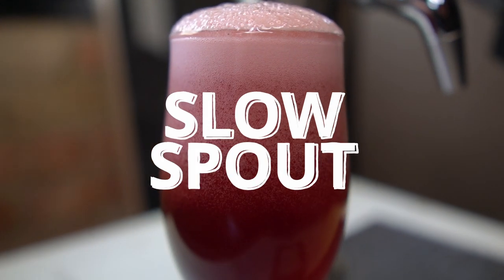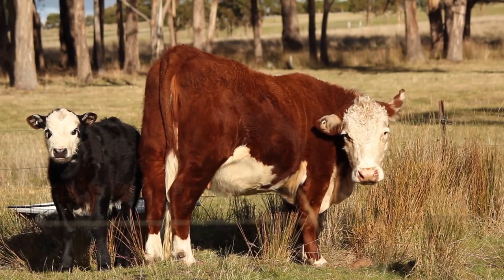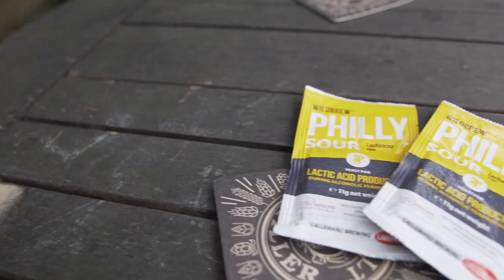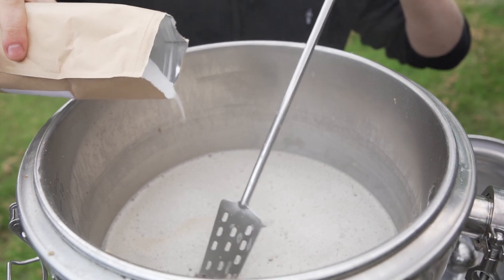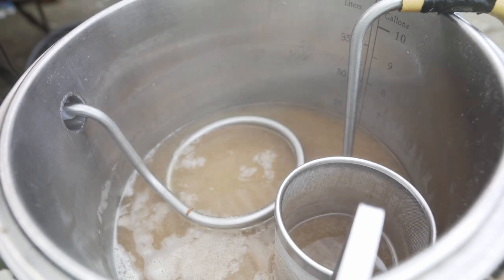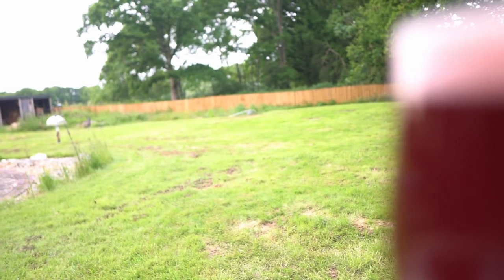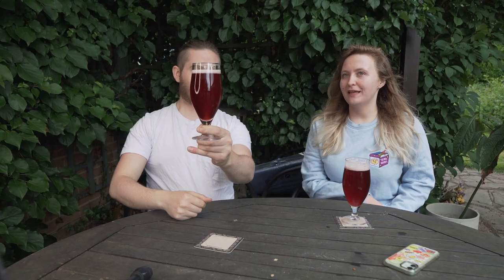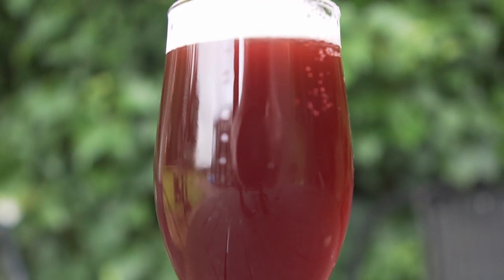Brew a Cherry SOUR Beer with Philly Sour Yeast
Cherrs...Cheerries? Cheers!

This is a Cherry Sour with a whopping 200g/l of Cherries, all soured with Philly Sour yeast and absolutely no lactobacillus bacteria was involved!

Is this the greatest way to sour beer? I think so, or at the very least, the least complicated and messy.

Gorgeously sour, cherry beer, with overwhelming cherry and fruity notes, a wonderful acidity, and uses maltodextrin instead of lactose to keep up with the body!

Shoutout to the Super Thankers from previous videos!:
Homebrew4Life

Thanks very much for supporting

Timestamps:
00:00:00 - Intro
00:00:15 - Slow Spout Description
00:00:40 - Recipe
00:02:26 - Souring Choice
00:03:10 - Brew Day
00:06:15 - Cherry Addition
00:07:18 - Pour
00:07:38 - Tasting

=== PLEASE NOTE IF YOU DO DECIDE TO BUY ONE
PLEASE QUOTE Nikita AT CHECKOUT
AS IT HELPS A LOT! THANKS! ===
Brewzilla 35L
Fermzilla 27L Fermenter
Pressure Kit for Fermzilla
Spunding Valve
InkBird Temperature Controller
Cornelius (Corny) Keg 19L
Triple Tap Tower
Filming Equipment:
Main Camera
Second Camera
Primary Lens
Lavalier Microphone

Recipe for 21L (5 Gallons) - 60 Minute Boil ~ 6% ABV:
3.2kg Pilsner Malt (45.7%)
1.2kg Wheat Malt (17.1%)
1kg Malted Oats (14.3%)
500g Carapils (7.1%)
500g Maltodextrin (7.1%)
300g Acidulated Malt (4.3%)
300g Dextrose (4.3%)
10g Hallertauer Blanc at 60 (13.2 IBU)
1 tsp Yeast Nutrient at 15
2 packets Philly Sour Yeast
4kg Cherry Puree after Fermentation completed

Mash at 67C
Ferment at 20C

OG: 1.066
FG: 1.020
ABV: 6%
IBU: 13